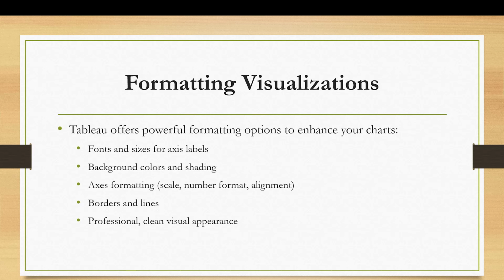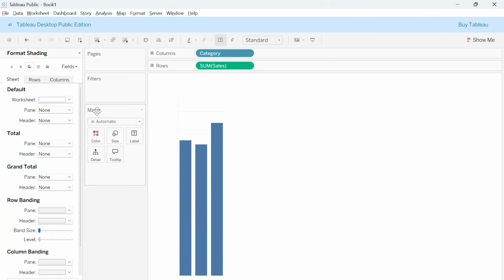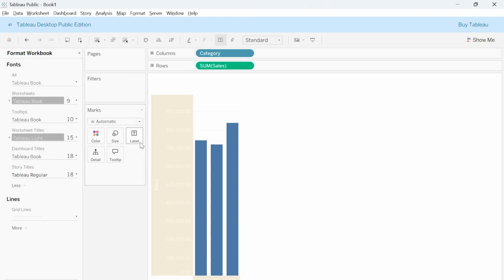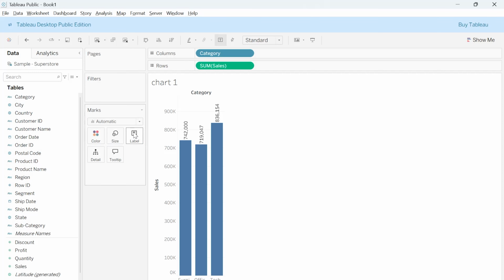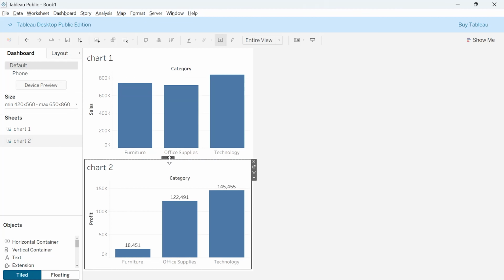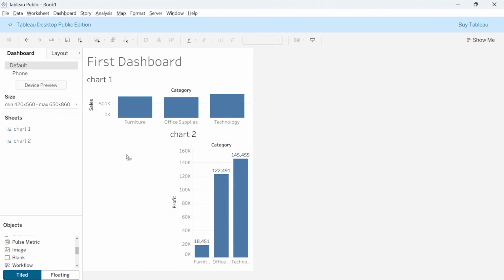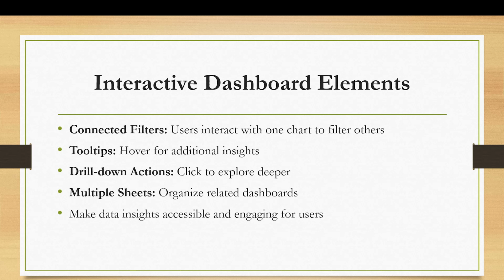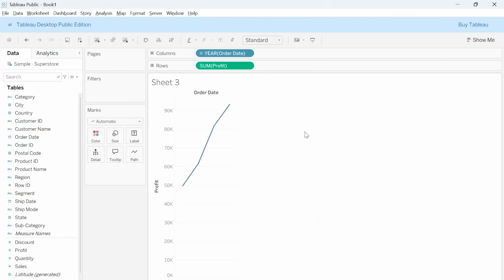3 Formatting Visualizations and Customizing Dashboards In Tableau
Welcome to Tableau Beginners Tutorial – Video 3: Formatting Visualizations and Customizing Dashboards in Tableau! In this step-by-step guide, learn how to make your Tableau charts professional, visually appealing, and interactive.

In this beginner-friendly video, you’ll discover:

How to format charts with fonts, colors, backgrounds, and axis styling for clarity and impact

Customizing marks, colors, labels, and tooltips to enhance interactivity and user experience

Building and organizing dashboards by arranging sheets, adding titles, images, and connecting filters

Tips for creating clean, engaging dashboards that communicate insights effectively

Perfect for data analysts, business professionals, and Tableau learners who want to master the art of data visualization and dashboard design.

► Practice along with your own dataset or the Sample Superstore file.
► Like this video if you found it helpful and leave your questions or topic requests in the comments below!

Transform your Tableau skills and create stunning, professional dashboards today!